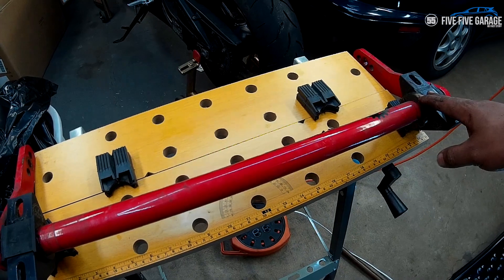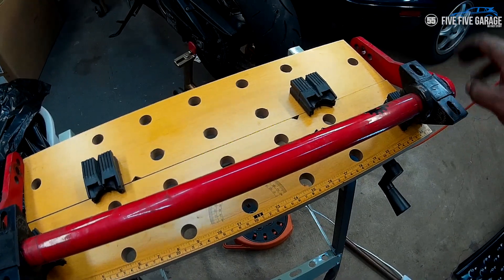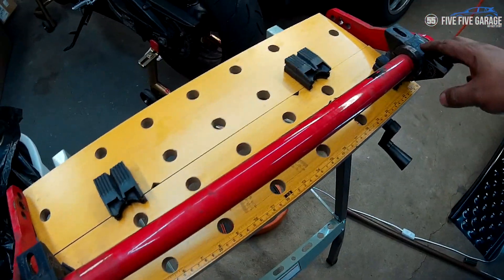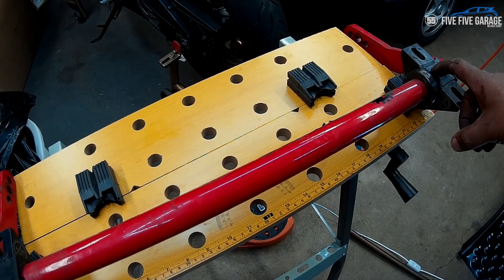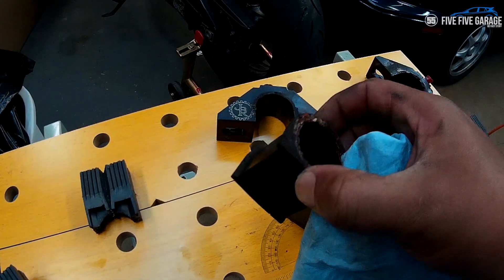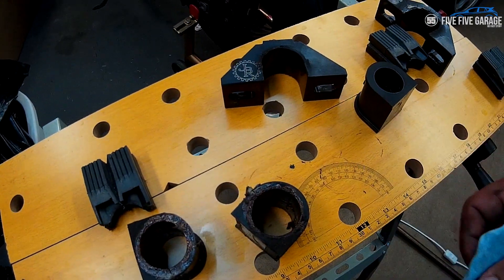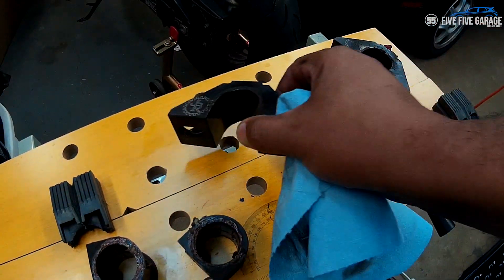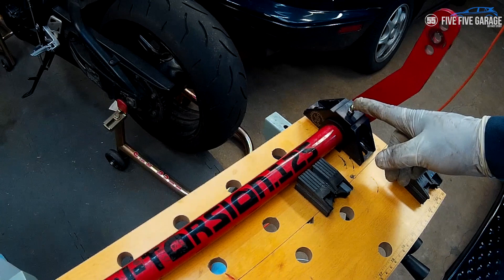Mazdaspeed 3 Suspension Update Part 3: Sway Bar Bushings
Still hunting down the rear end noise that plagues my driving enjoyment, this week I follow some advice from the Mazdaspeed community and replace the bushings for my rear sway bar. Bonus: I found and finally fixed the noise!